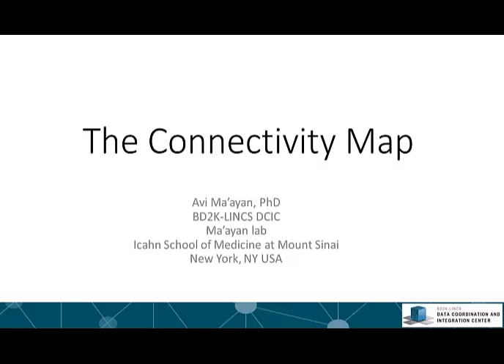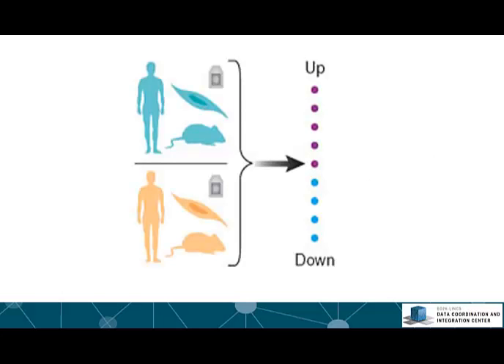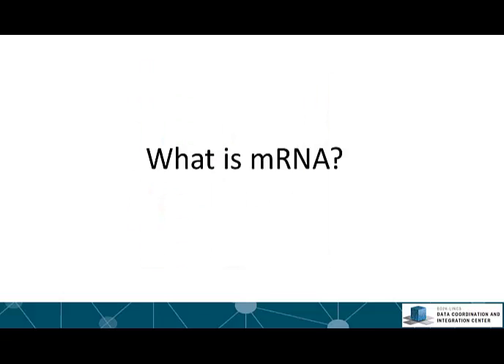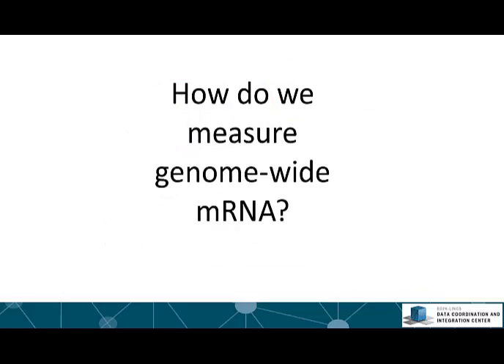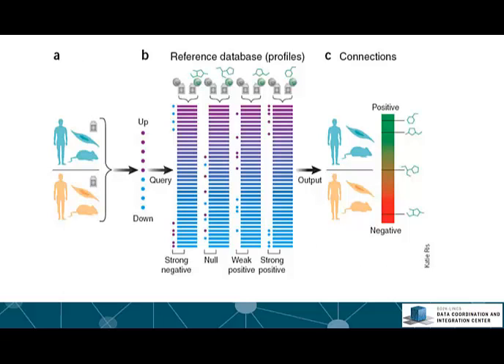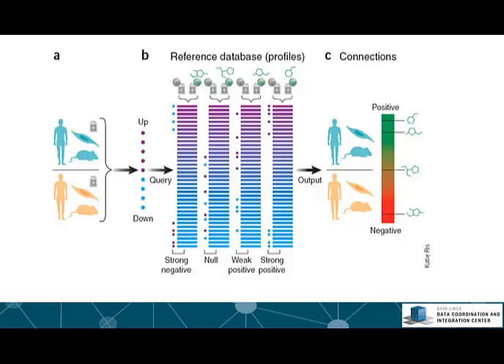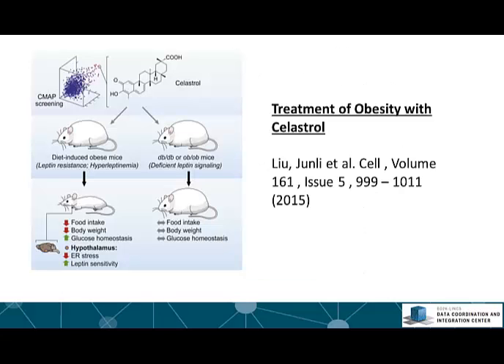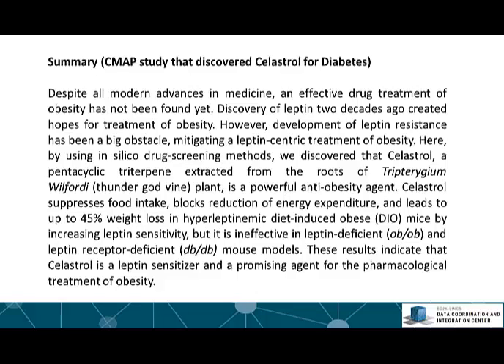Lecture 2 - The Connectivity Map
In this short lecture Professor Ma'ayan describes the concept of the Connectivity Map: how a library of gene expression profiles for small molecules can be used as a useful resource for drug discovery.